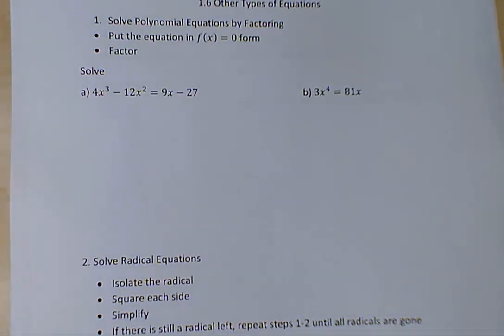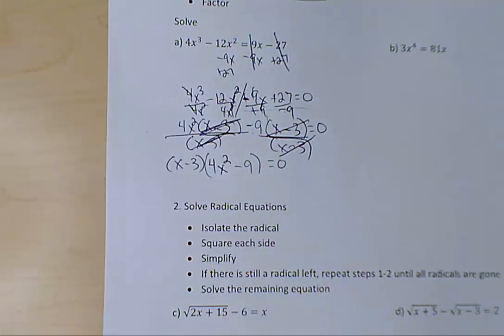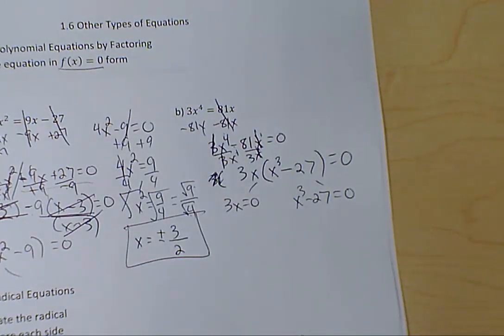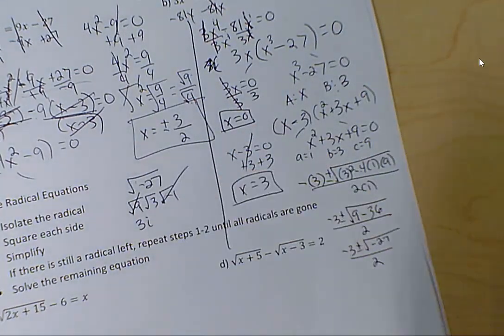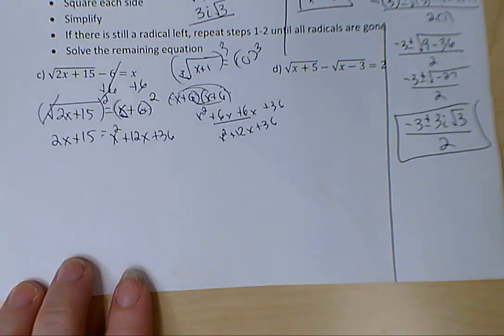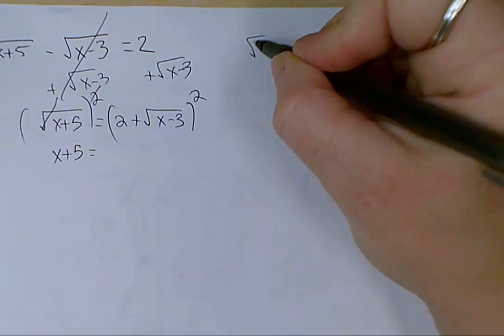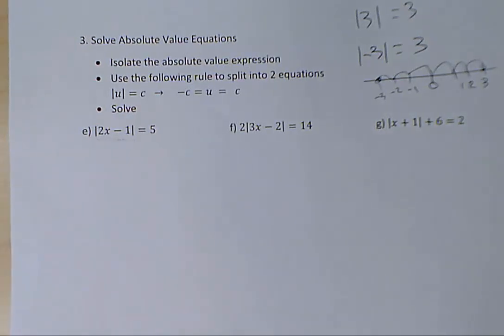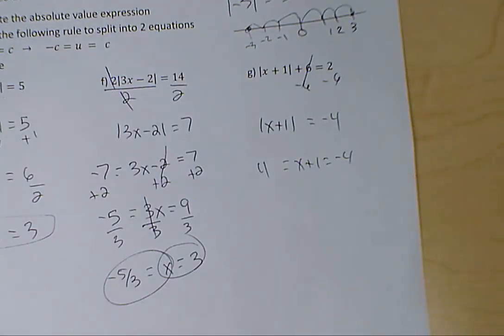Solving Polynomial, Radical, and Absolute Value Equations Full Lecture